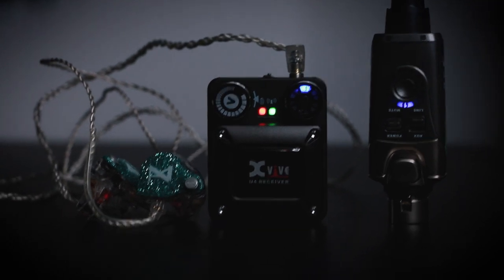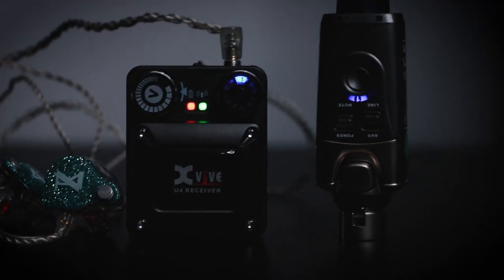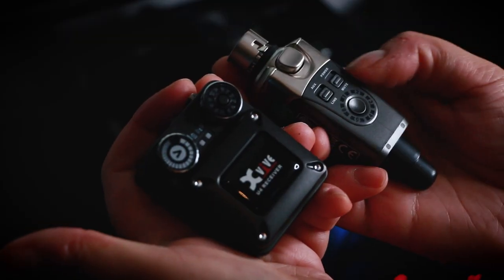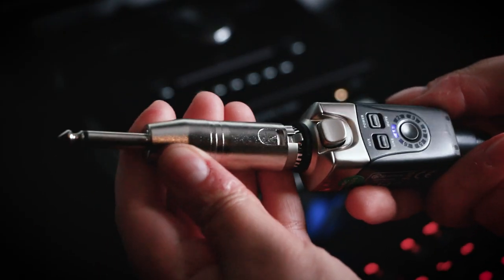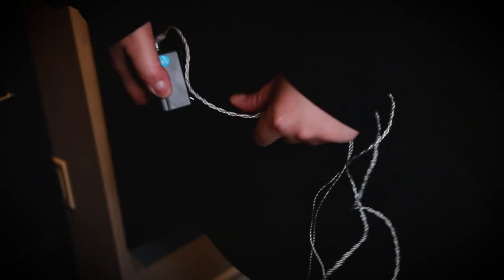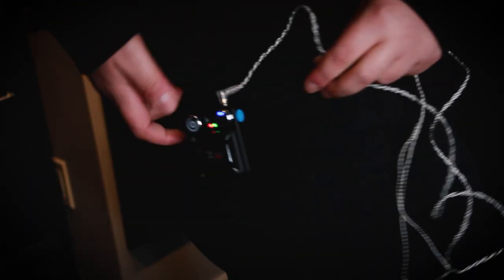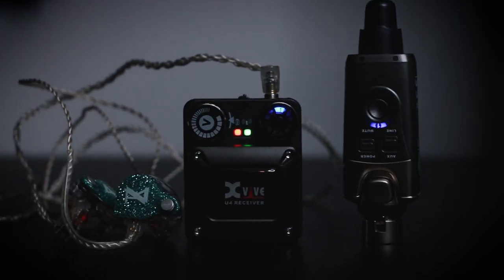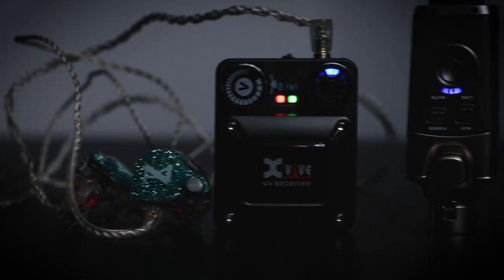XVIVE U4 Wireless In-ear Monitor System Review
My review of the XVIVE U4 In-Ear Monitor Wireless System!

🎸 Lauren's Bands!

A special thank you to my Patrons!